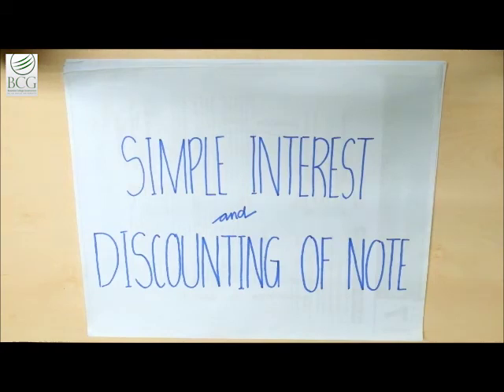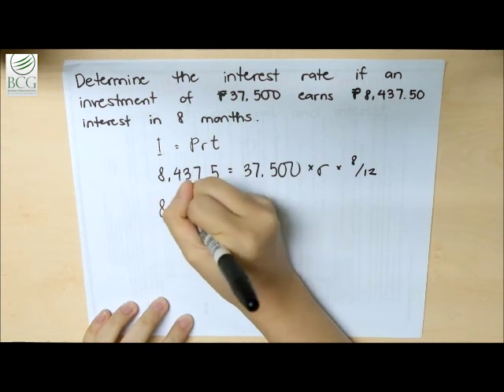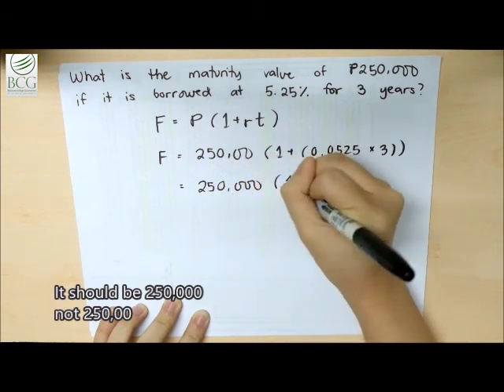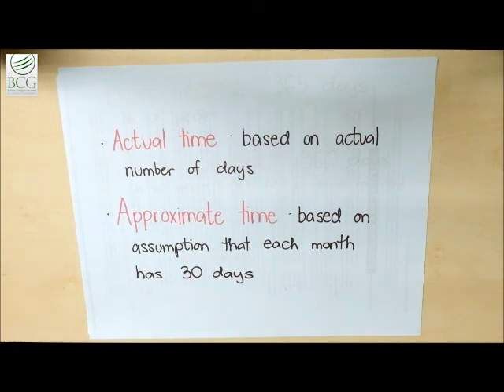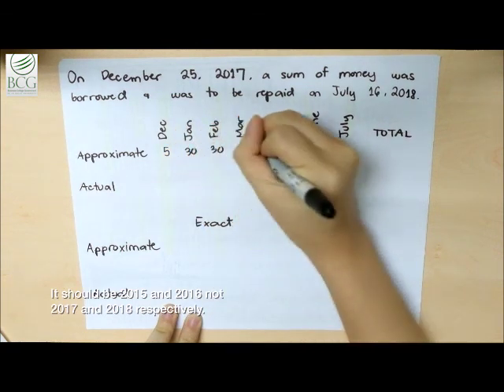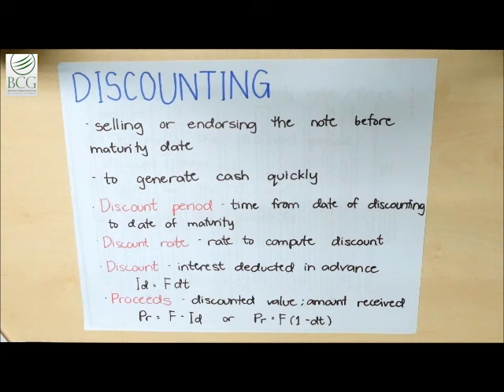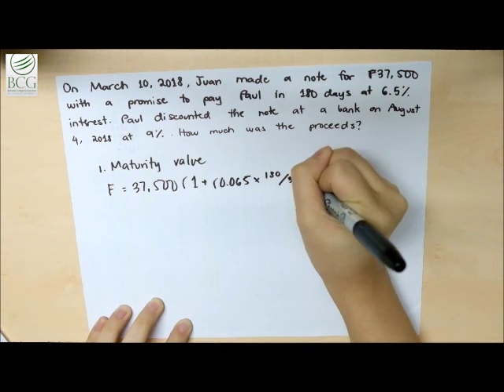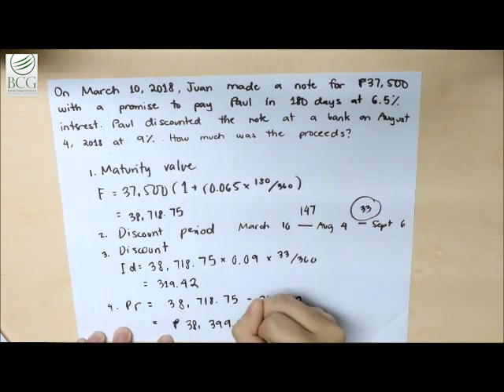BUSANA1 - Simple Interest and Discounting of Note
Tutorial by: Kiara Lim (BCG)
Edited by: Jonathan Dizon (BCG)